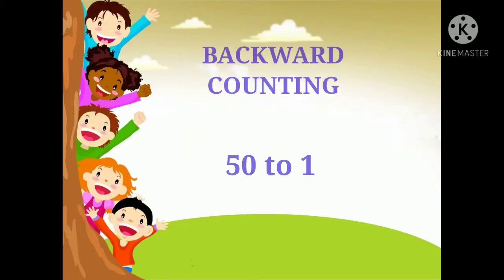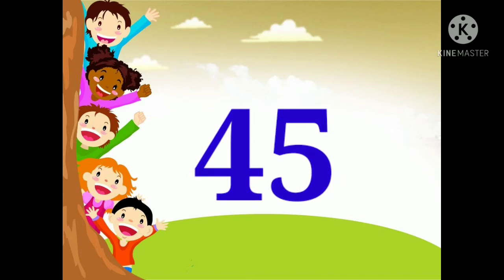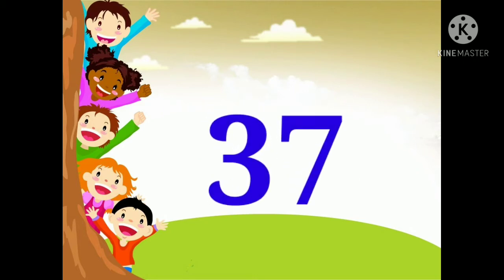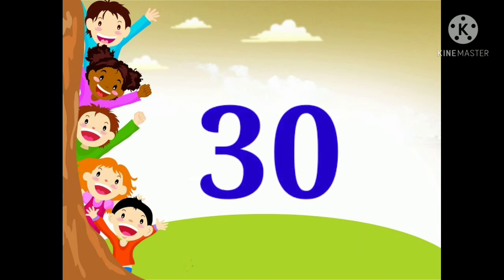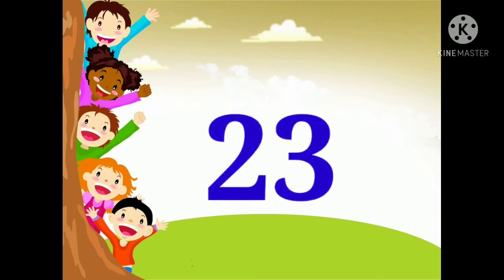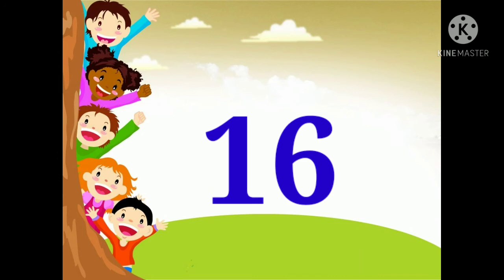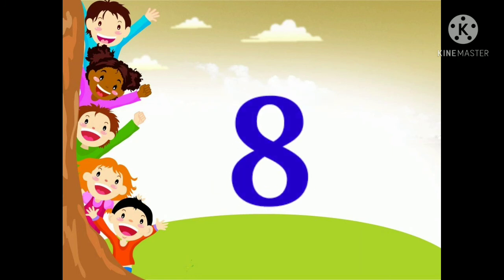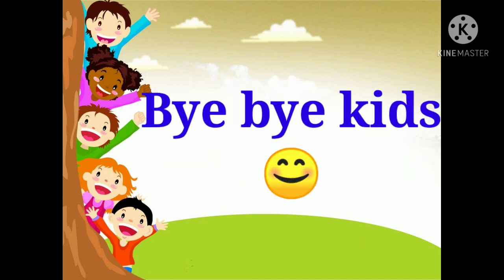kids rhymes,reverse counting,backward counting,learn backward counting,nursery rhymes,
thankyou.